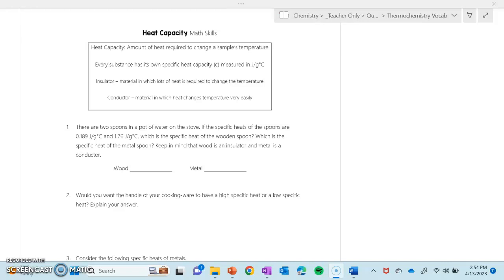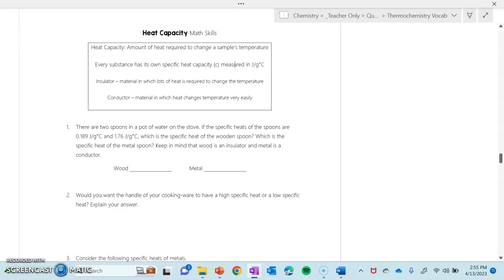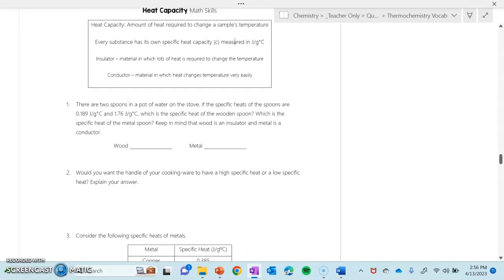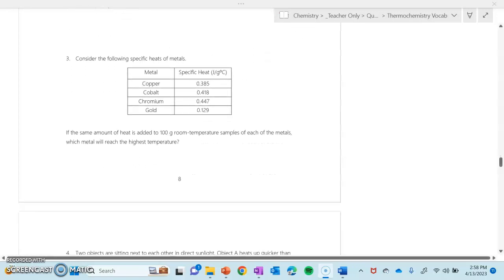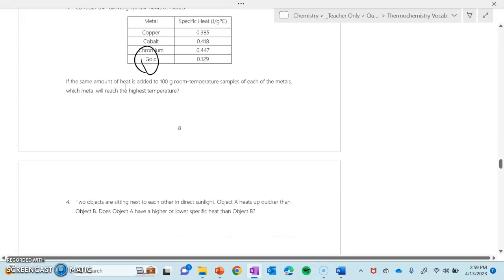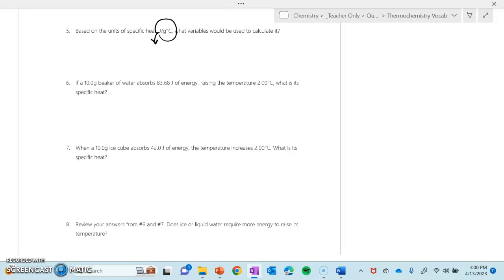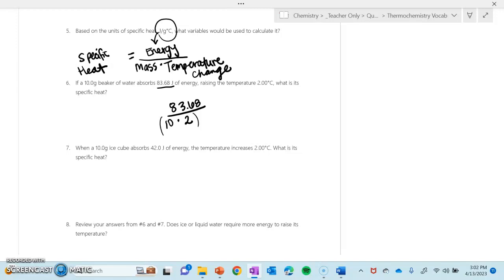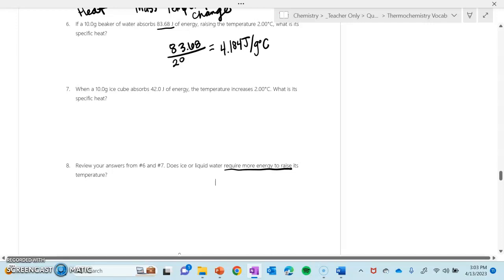Heat Capacity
{Heat Capacity, Specific Heat, Energy, Mass, Temperature, Insulator, Conductor}